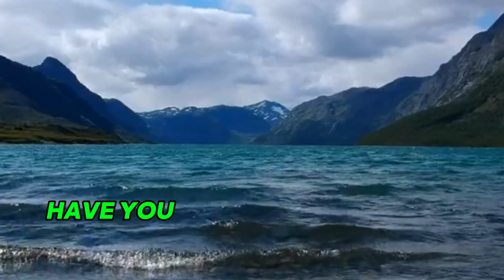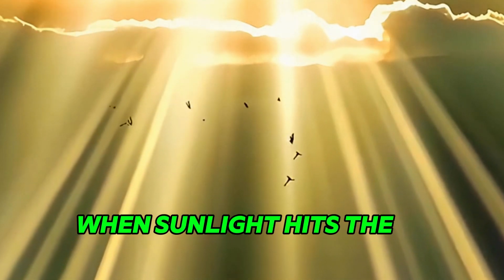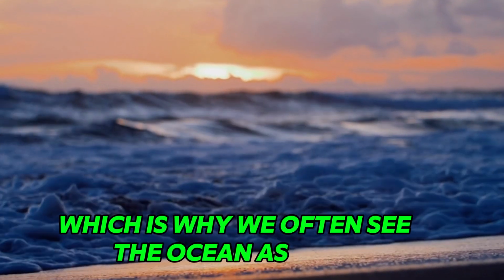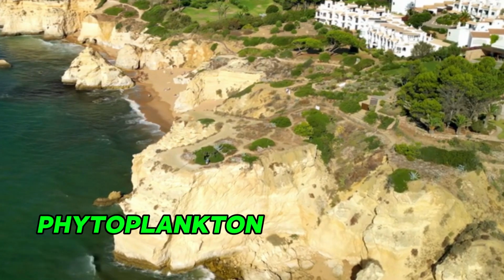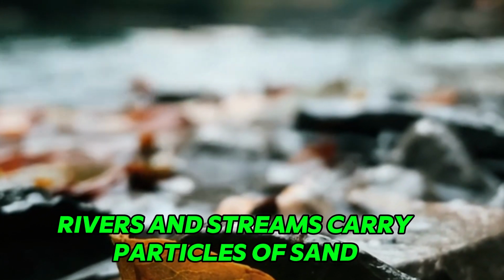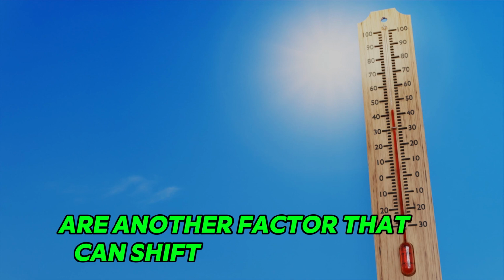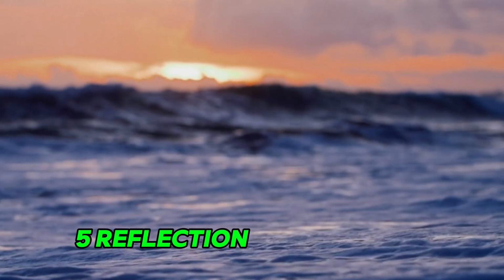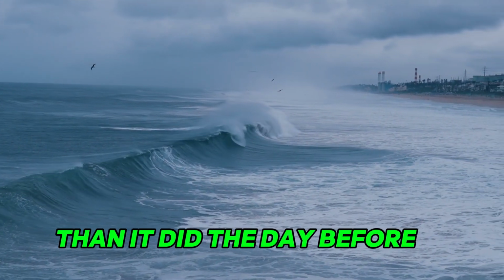why ocean changes its coloursIThe mysteries behind the shifting huesInature changings in oceansI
The color of the ocean changes due to a combination of factors like the angle of sunlight, water depth, and the presence of particles or organisms in the water. Water absorbs colors from the red end of the light spectrum and reflects blues and greens. The clarity of the water and the concentration of phytoplankton, algae, and suspended particles can also influence the color. In shallow waters, the ocean may appear turquoise due to the way light    interacts with the sandy bottom, while deeper or colder waters often appear  dark blue. Coastal regions with higher plankton concentrations may show   greenish hues due to the chlorophyll in algae
 Have you ever wondered why the ocean changes color? 🌊 From the deep blue of the open sea to the vibrant turquoise of shallow coastlines, the ocean’s color is influenced by many factors. In this video, we explore the science behind ocean colors — including sunlight, water clarity, and the role of marine life such as plankton and algae. 🌿

Join us as we dive deep into the fascinating world of oceanography, uncovering why certain regions of the sea look so different depending on where you are! Whether you're an ocean enthusiast, science lover, or just curious about the beauty of our planet, this video will answer your questions.

🔍 Topics Covered:

Ocean color and light absorption 🌞
The role of plankton and algae 🌱
Water depth and clarity 🌊
Why coastal waters are often greener 🌴

OceanColors ,WhyDoesTheOceanChangeColor ,OceanScience ,MarineLife ,Plankton ,Algae ,Oceanography .NatureFacts .ScienceChannel ,learnwithus,